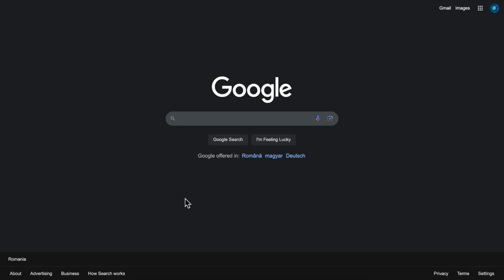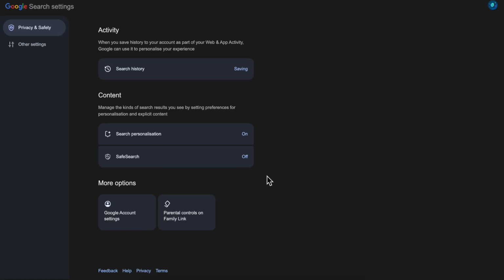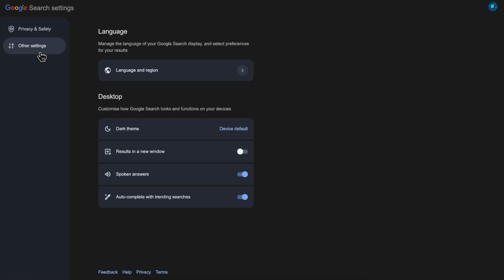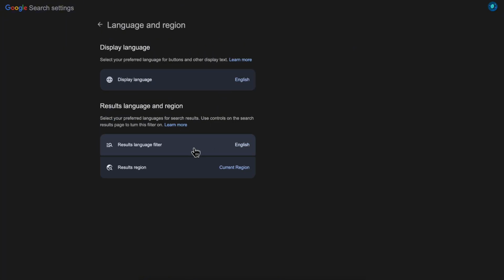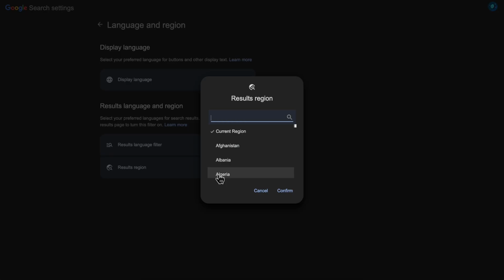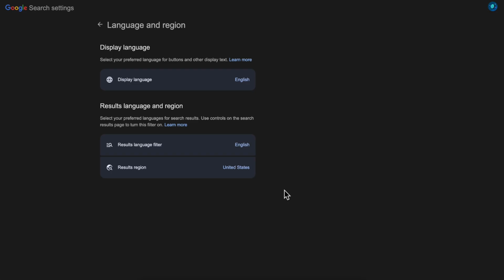How To Change Google Search Country (2025)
Need to change your Google Search country to get location-specific results? In this video, we’ll show you step-by-step how to update your Google Search region settings, ensuring you get relevant search results tailored to your preferred country.

📌 What you'll learn in this video:

How to change your Google Search country settings on desktop and mobile.
Step-by-step guide to customizing search preferences for localized results.
Tips for ensuring accurate results when traveling or using a VPN.

🔗 Ready to update your Google Search country settings? Watch now and learn how to get the most out of your searches!